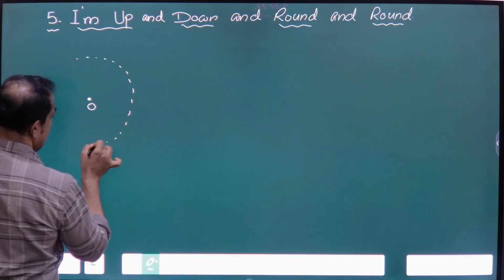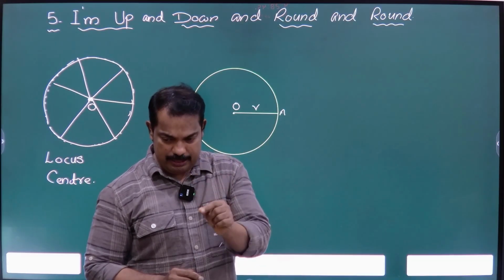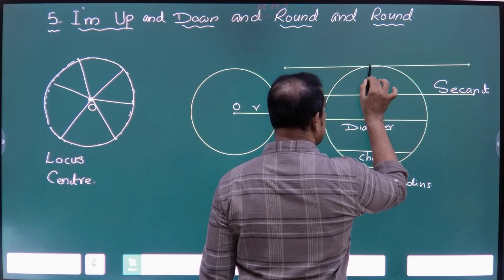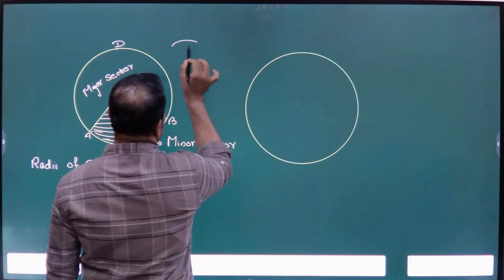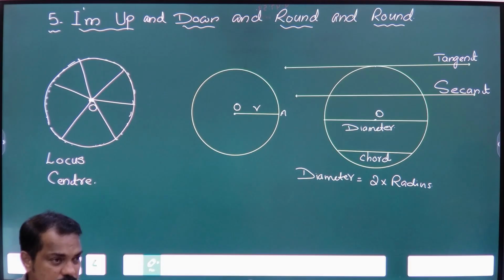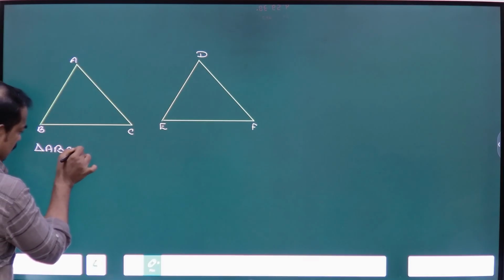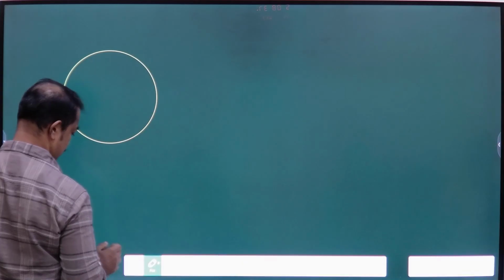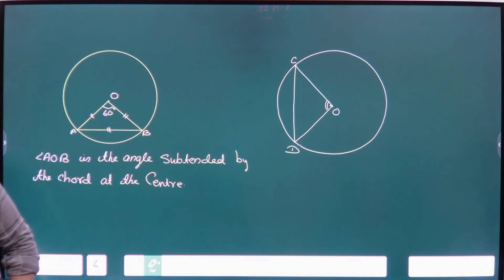I’m Up and Down and Round and Round-IX-01